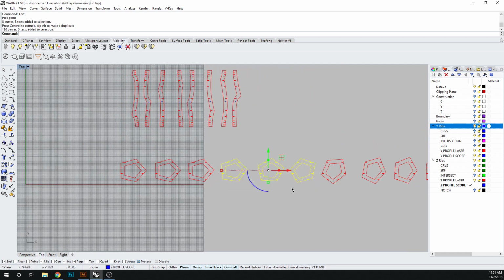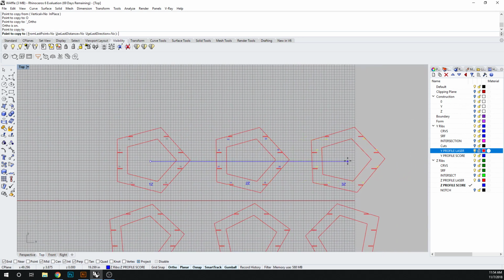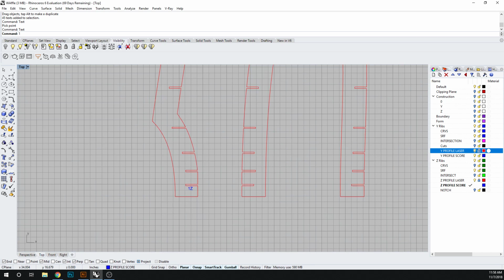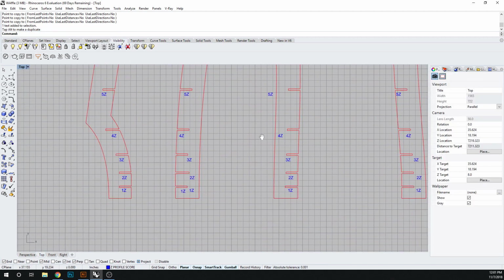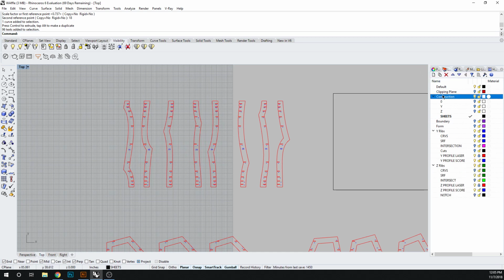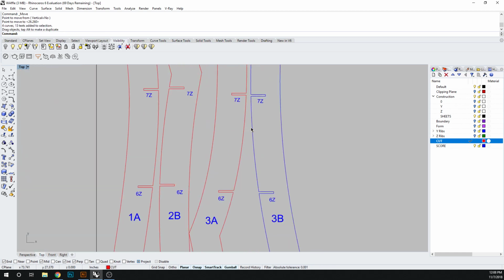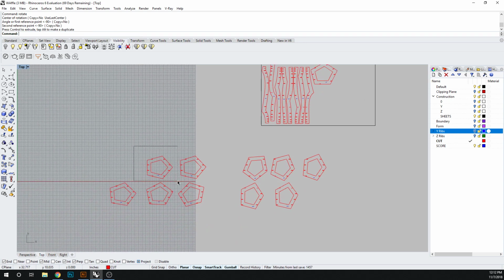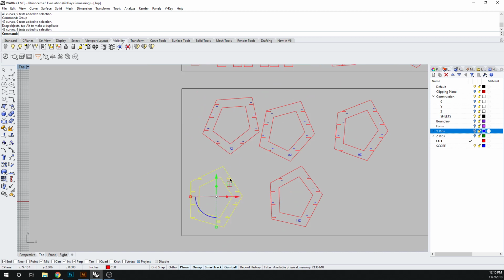Waffle Structure Part 4 Annotation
Tutorial Covering Annotating and laying out sheets for laser cutting